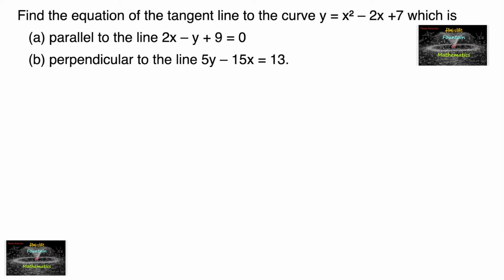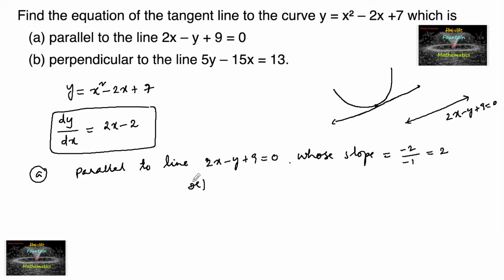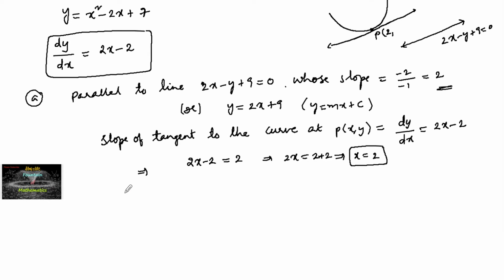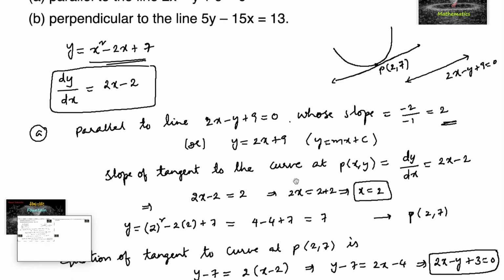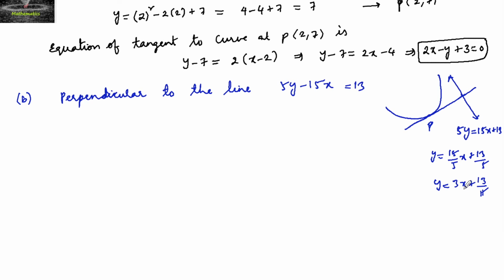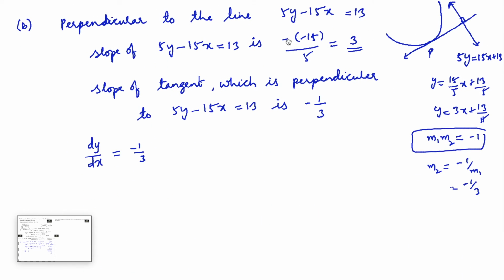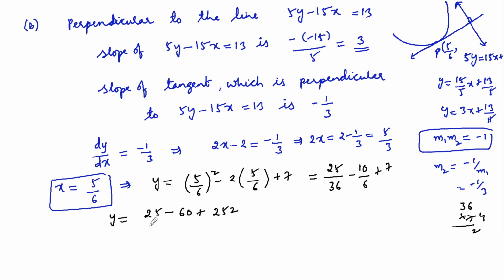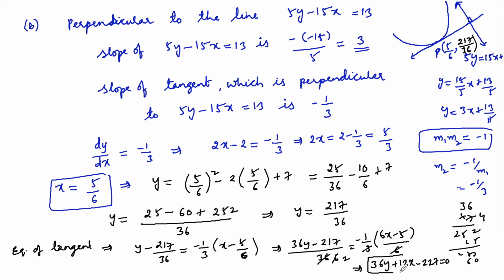Equation of tangent line to curve y=x²–2x+7 which is Parallel to 2x–y+9=0 Perpendicular to 5y–15x=13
class 12 Ncert Application of derivatives